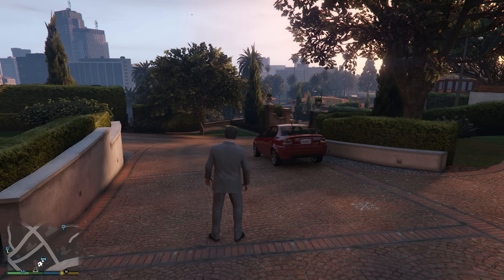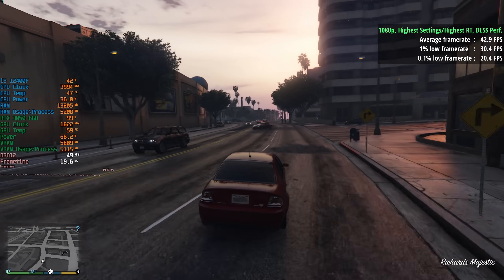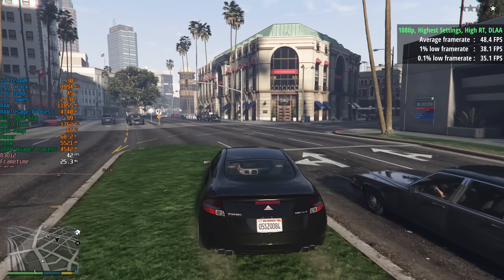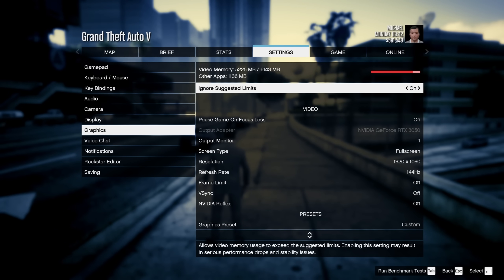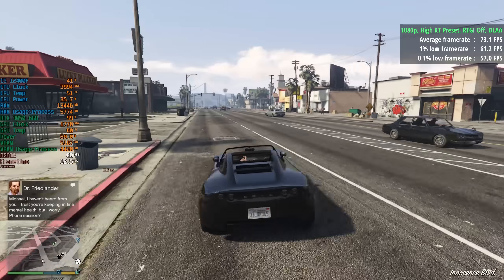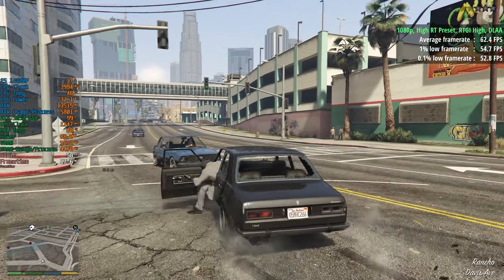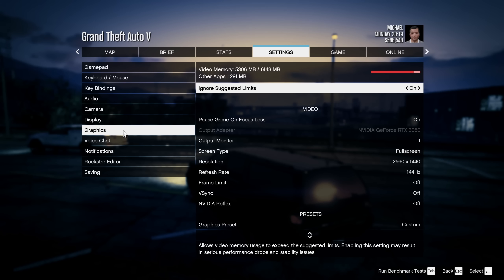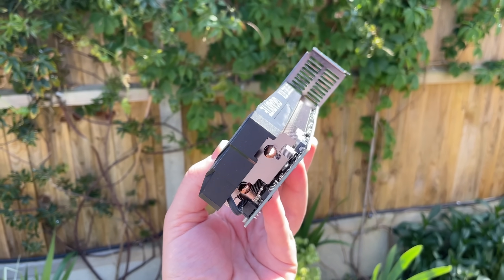RTX 3050 6GB LP vs GTA 5 Enhanced With Ray Tracing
Today we're benchmarking GTA V Enhanced Edition with the RTX 3050 6GB Low Profile. How well does this modern budget graphics card handle this game with Ray Tracing enabled?

1080p
0:00 1080p Max Settings, Max RT, DLAA
1:41 1080p Max Settings, Max RT, DLSS Perf.
2:56 1080p Max Settings, High RT, DLAA
5:08 1080p Max Settings, High RT, DLSS Perf.
6:22 1080p High RT Preset, RTGI Off, DLAA
7:56 1080p, High RT Preset, RTGI High, DLAA
10:05 1080p, High RT Preset, RTGI High, DLSS Q

1440p
12:39 1440p, High RT Preset, RTGI High, DLSS Bal.
13:46 1440p, High RT Preset, RTGI High, DLSS Perf.